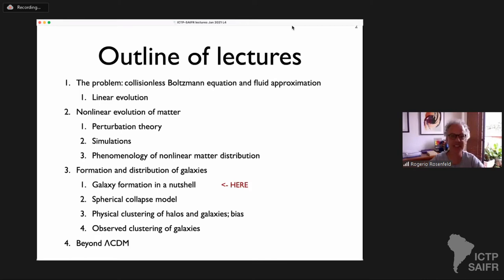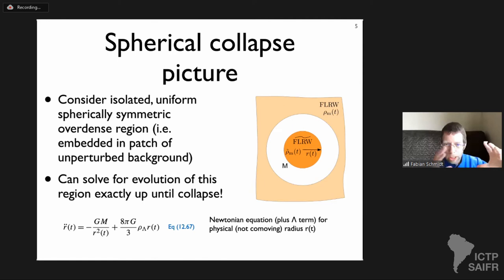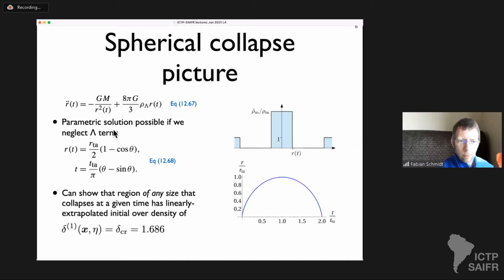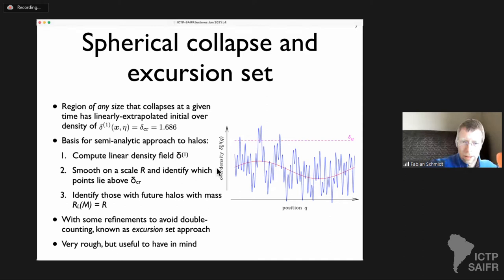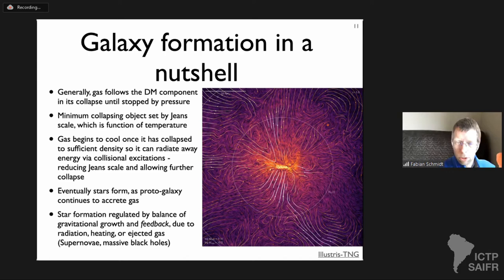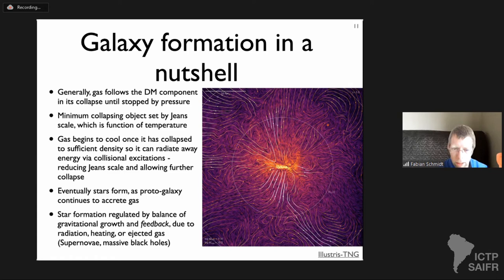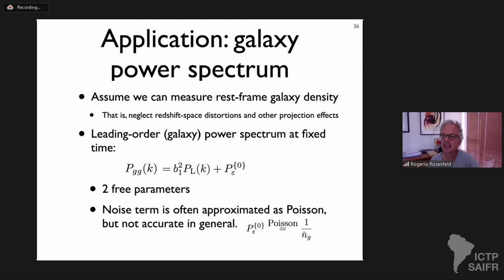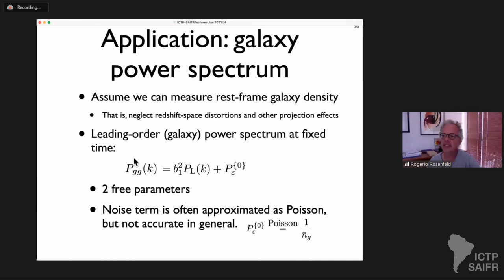Structure formation in the Universe - 4 of 5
IV Joint ICTP-Trieste/ICTP-SAIFR School on Cosmology: Challenges for the Standard Cosmological Model - January 18-29, 2021

Speaker: Fabian Schmidt (Max Planck Institute for Astrophysics, Germany): Structure formation in the Universe